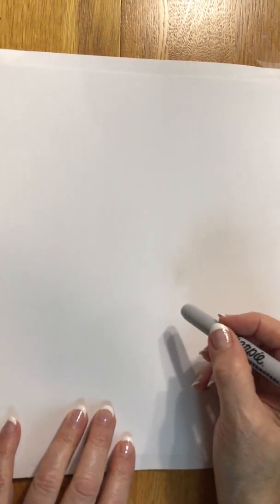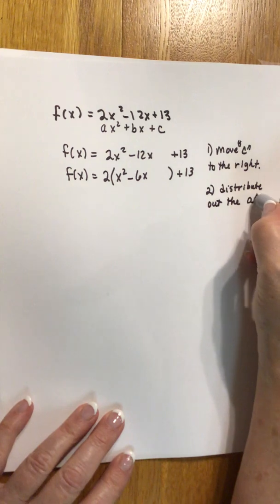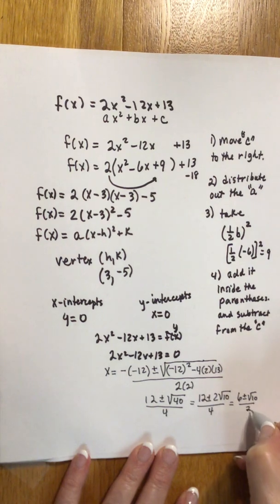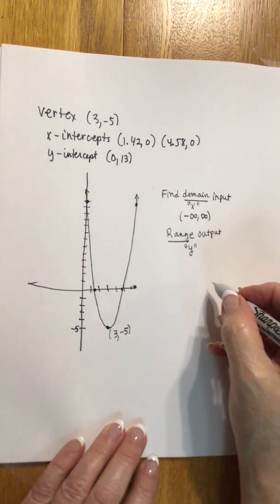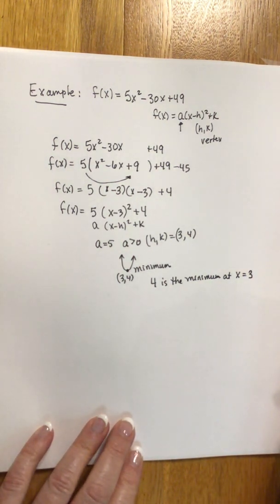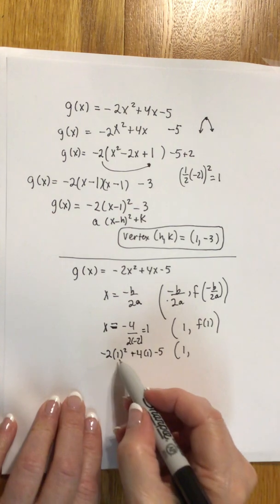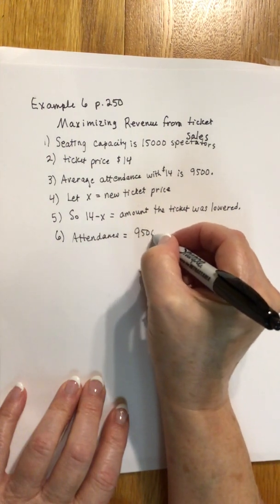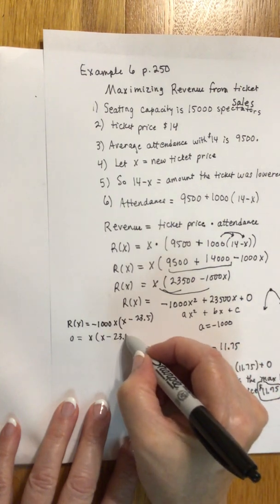Pre-Calc Section 3.1 quadratic functions and models